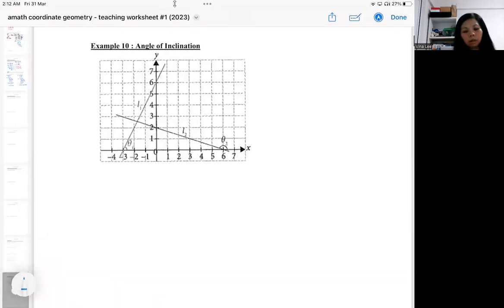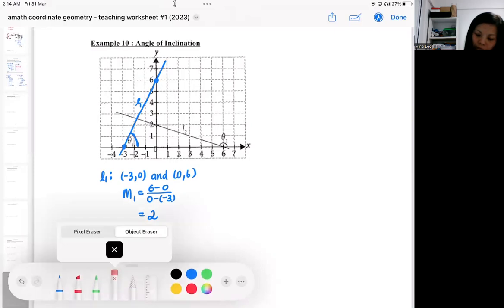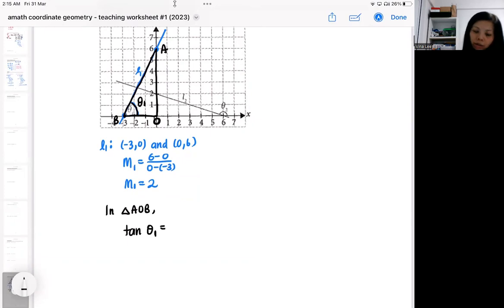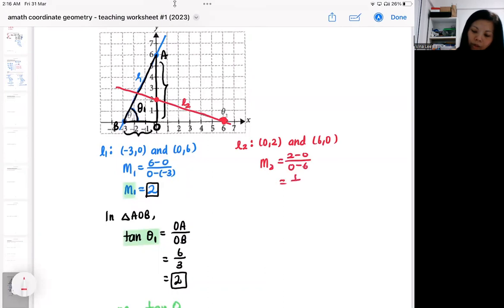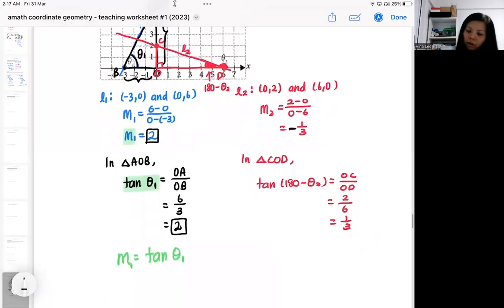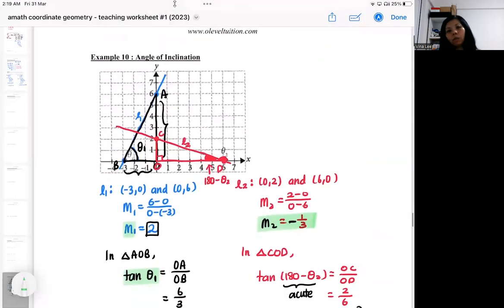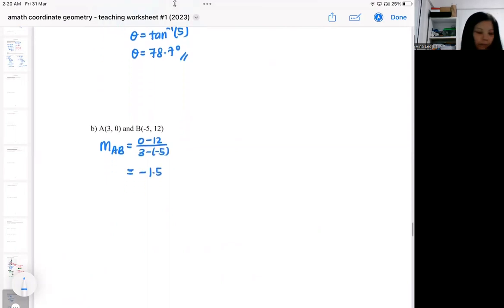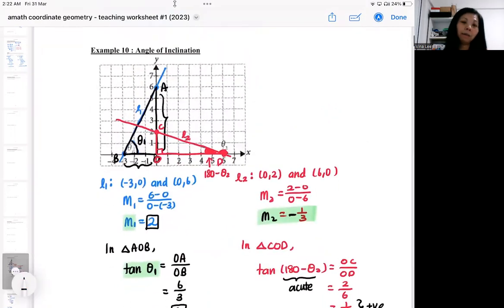am coord geom tw#1 example 10 angle of inclination